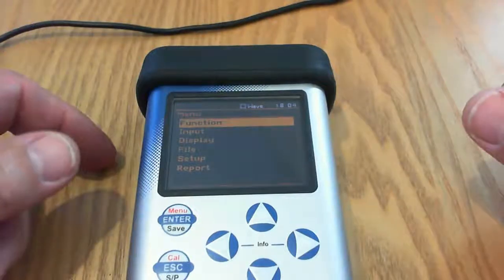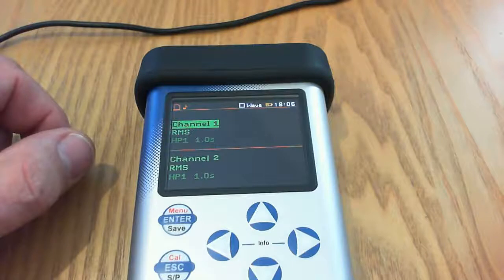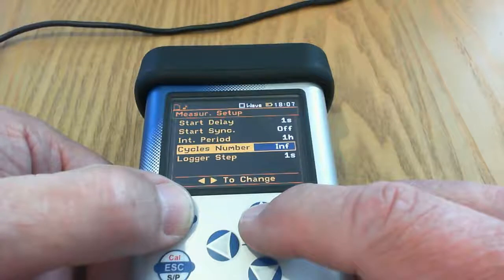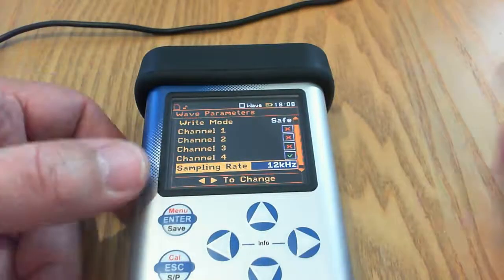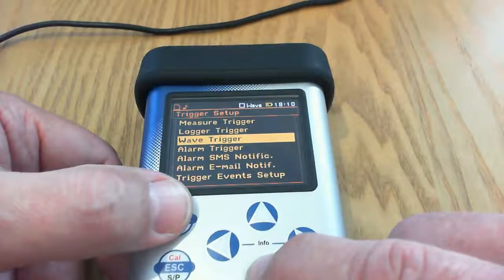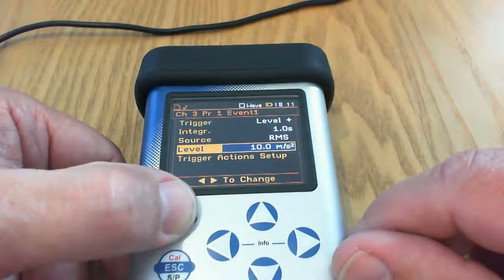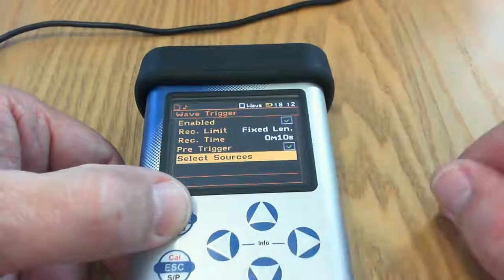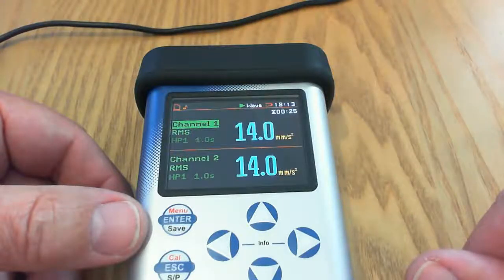958A - WAV triggers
.wav triggers on the Svantek SVAN958A